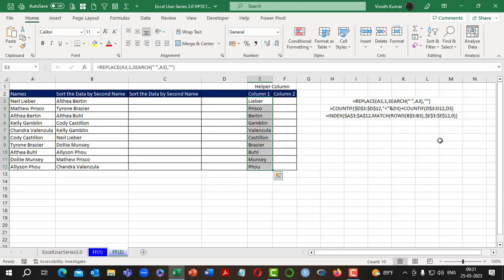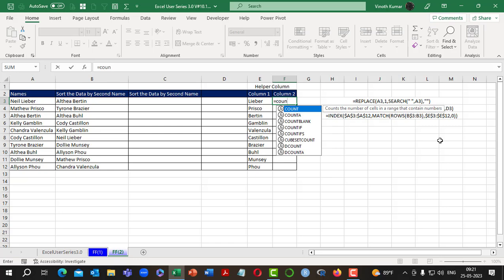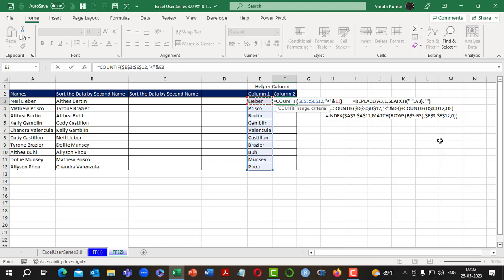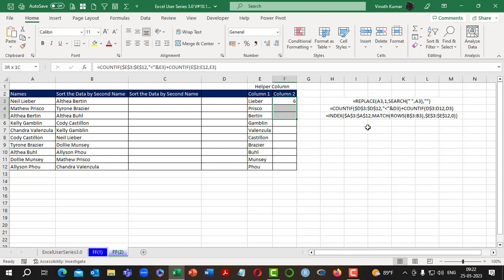EUS 3.0 - Excel User Series 3.0 - Sortby 2nd Name Old School Methods Longgg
In this Video, you will learn how to Extract or Sort the Data using the old school helper column methods to SORTBY 2nd Name using - REPLACE, SEARCH, COUNTIF, INDEX, MATCH & ROWS Formula. Happy Learning.